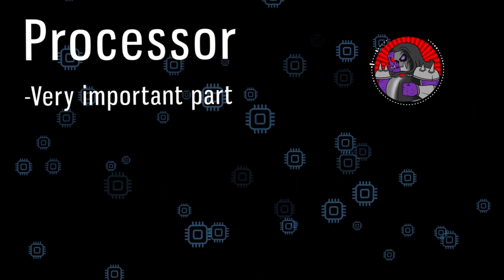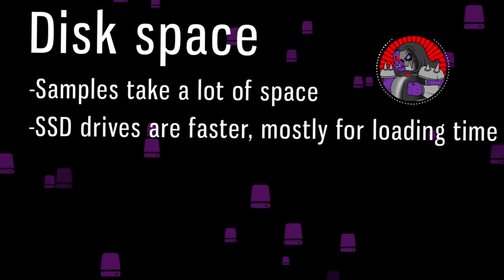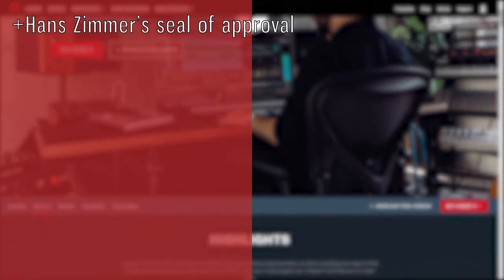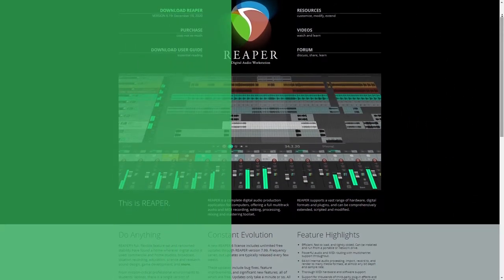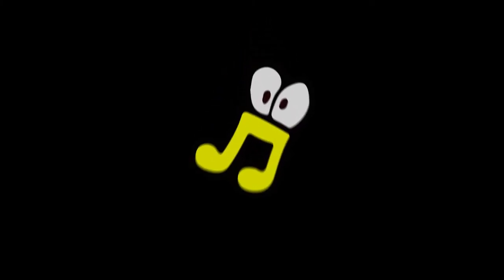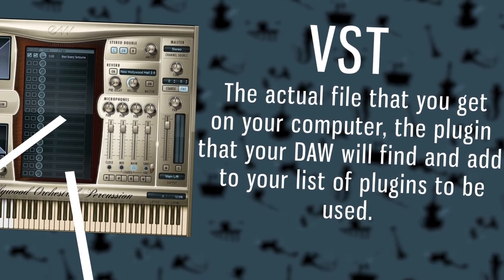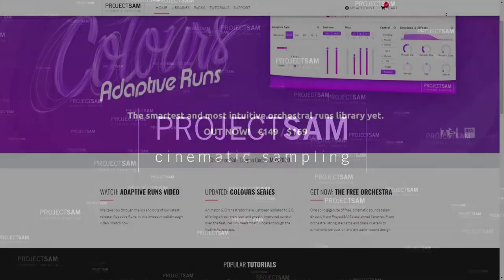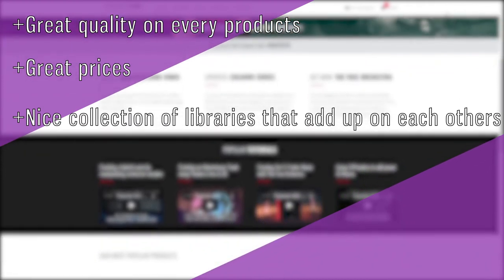Starting orchestral music composition - A beginner's guide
Ever wanted to compose awesome orchestral music but you don't know where to begin with, how it works and even, if you can do it at all? Find the answer to all of your questions in this video where I will give you all the informations you need to start composing! Programs, samples, money, and computers, everything will become clear by the end of this video essay! :D

00-Introduction 0:00 - 0:33
01-Money 0:33 - 2:17
02-The gear 2:17 - 8:48
03-The DAW 8:48 - 13:08
04-How it works 13:08 - 15:37
05-The samples 15:37 - 22:14
06-Free samples 22:14 - 23:30
07-Conclusion 23:30 - 25:10

🏆883